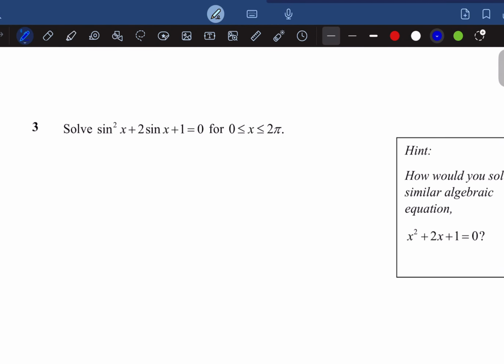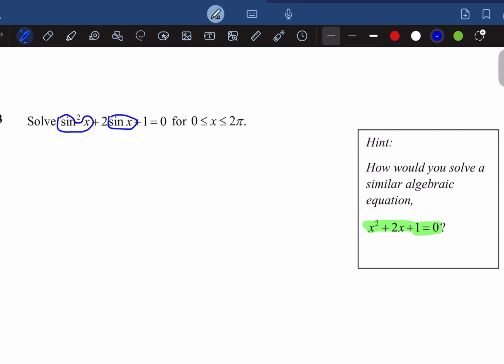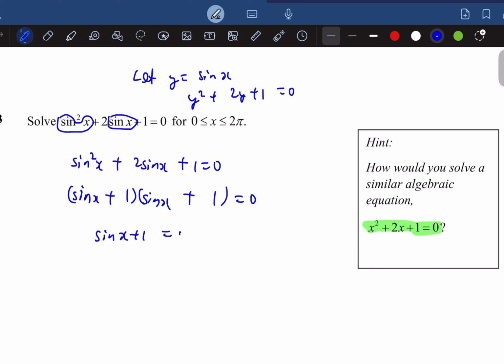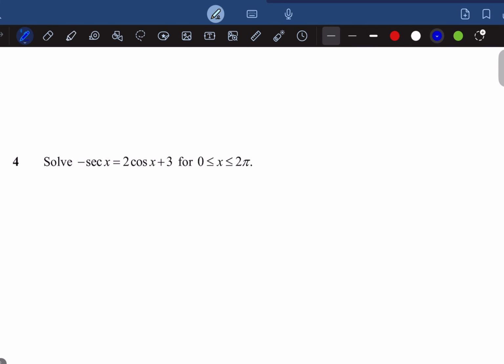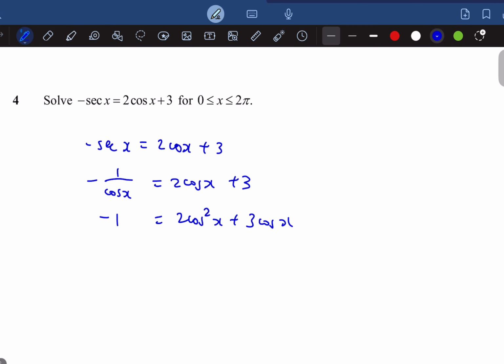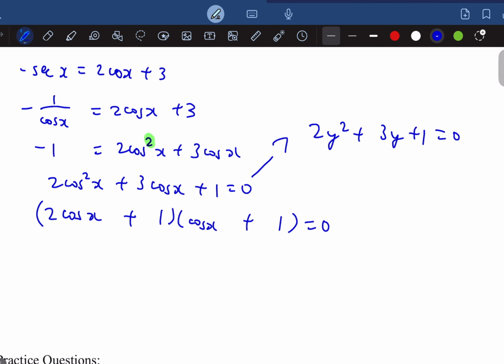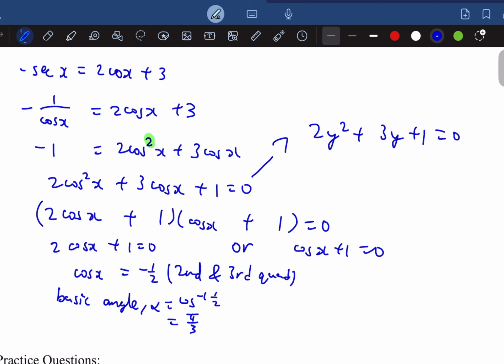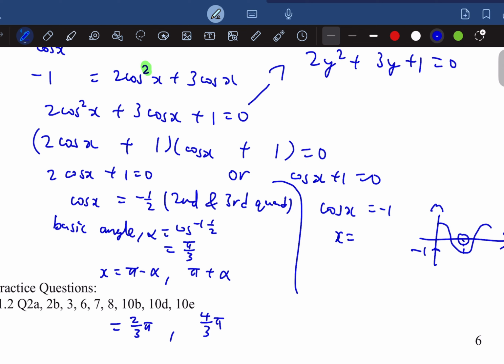Trigo Eqn Solving Part 3